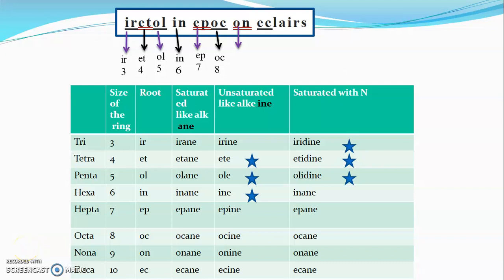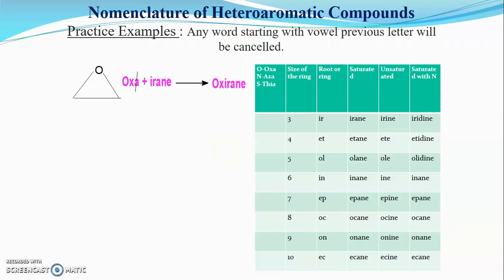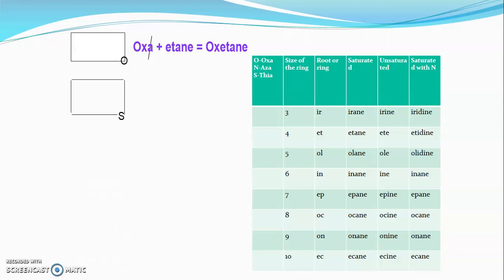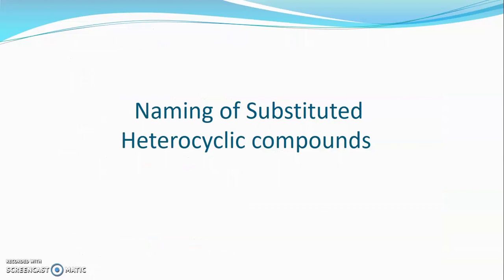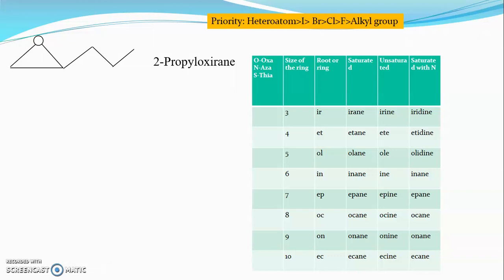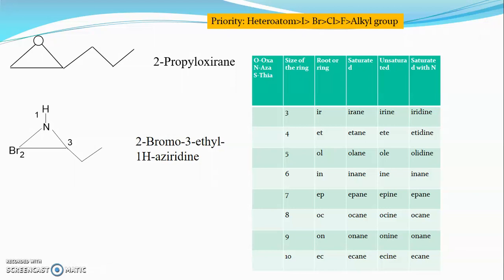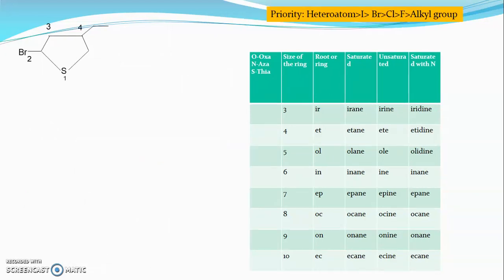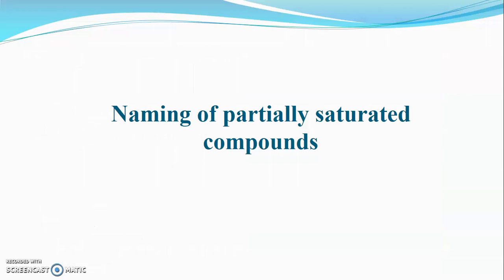LECTURE 2 IUPAC of Heterocyclic compounds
Simple trick to solve any IUPAC problems in one minute with lots of practice problems on substituted Heterocyclic compounds